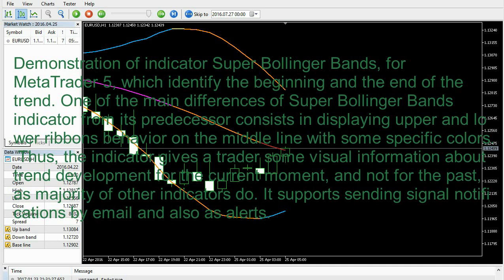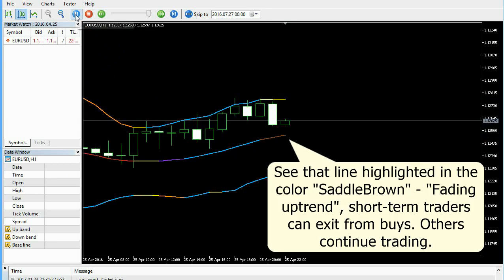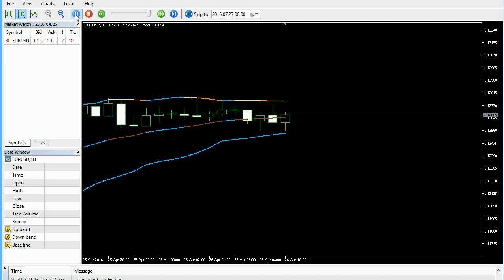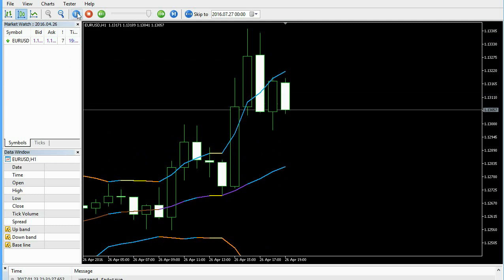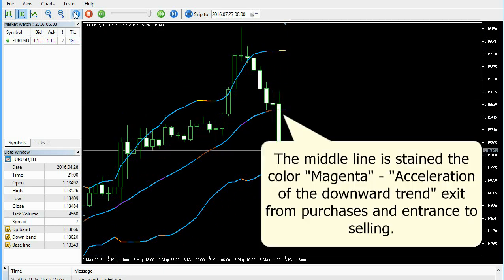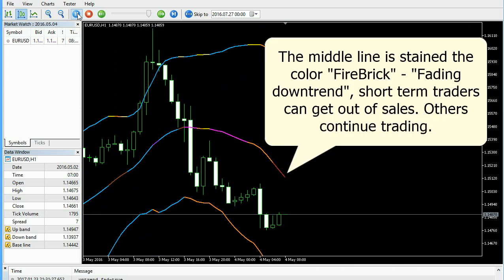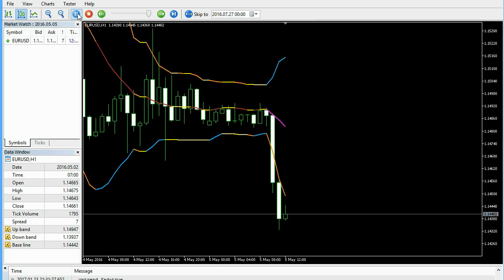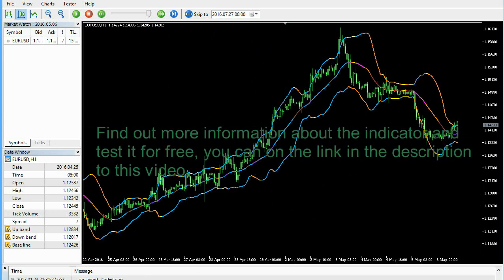Super Bollinger Bands - leading trend indicator for MetaTrader 5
Demonstration of work leading indicator Super Bollinger Bands for MetaTrader 5, which shows the start and end of a trend with high probability.

One of the main differences of Super Bollinger Bands indicator from its predecessor consists in displaying upper and lower ribbons behavior on the middle line with some specific colors. Thus, the indicator gives a trader some visual information about trend development for the current moment, and not for the past, as majority of other indicators do. It supports sending signal notifications by email and also as alerts.

Find out more information about the indicator and test it for free, you can on the

Демонстрация работы опережающего индикатора Super Bollinger Bands, для MetaTrader 5, которые показывает начало и конец тренда с большой вероятностью.

Одно из главных отличий индикатора Super Bollinger Bands от его предшественника заключается в отображении поведения верхней и нижней лент на средней линии с помощью характерных цветов. Таким образом, индикатор предоставляет трейдеру наглядную информацию о развитии тренда на текущий момент, а не в прошлом, как это делает большинство других индикаторов. Поддерживается отправка уведомлений о сигналах на и-мейл, а также с помощью алертов.

Узнать больше информации об индикаторе, а также, протестировать его бесплатно, можно по ссылке